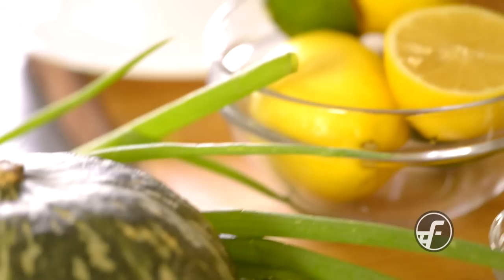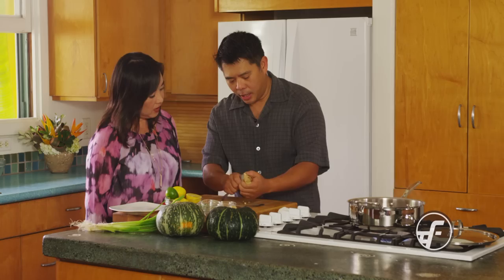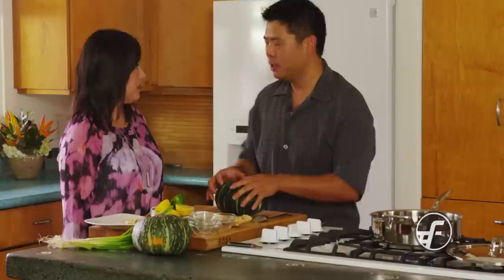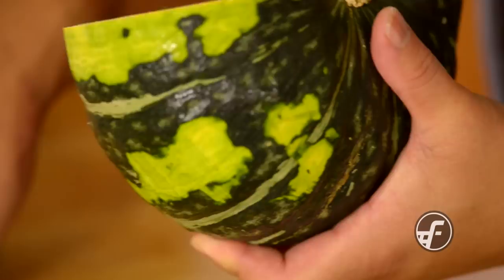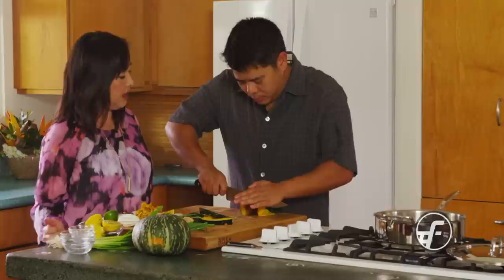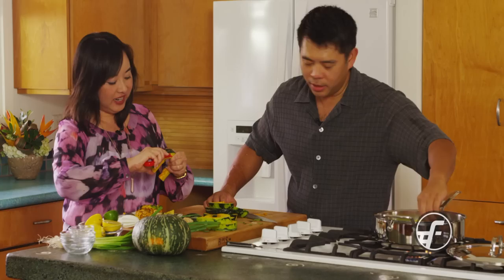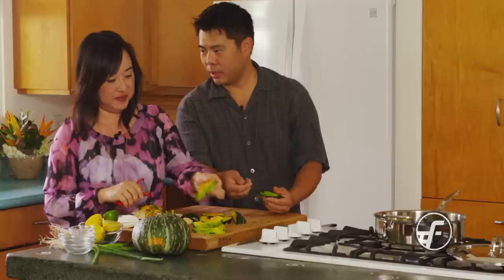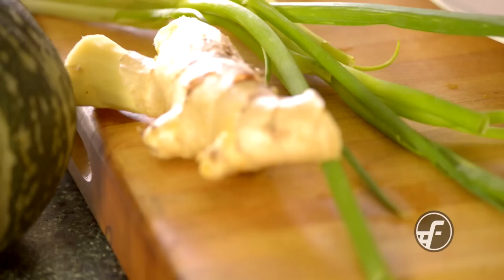Kabocha Pumpkin with Soy Ginger Glaze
Chef Keoni Chang shares this delicious recipe for braised Kabocha Pumpkin with a Soy Ginger Glaze. Braising kabocha pumpkin brings out its sweet, nutty flavor and marries well with Asian ingredients like soy sauce (shoyu), ginger, garlic, and yuzu. Mahalo for viewing our flavorful braised kabocha dish and be sure to check out the full recipe